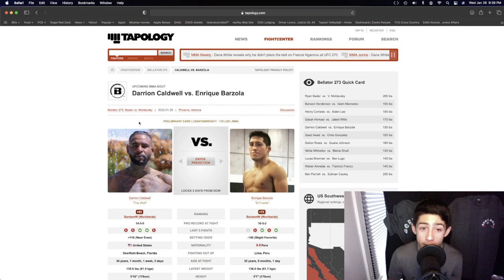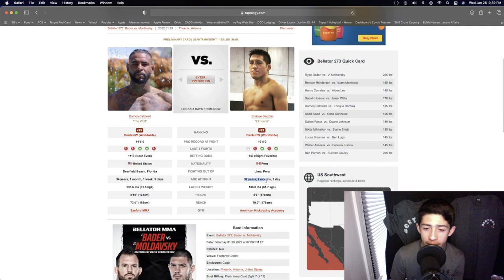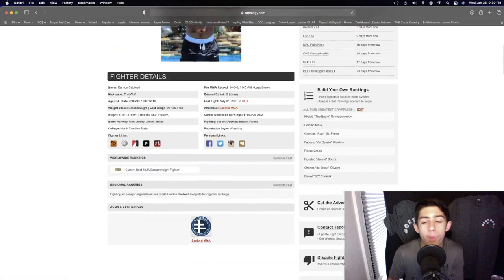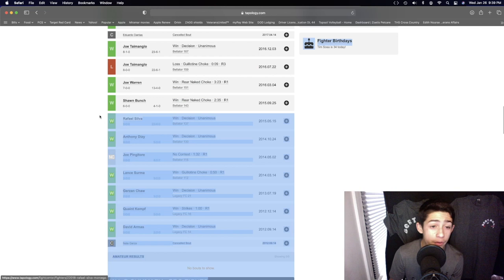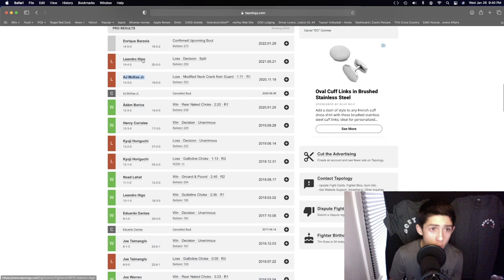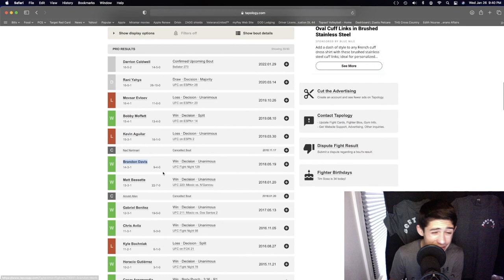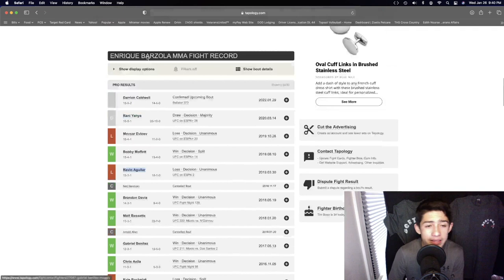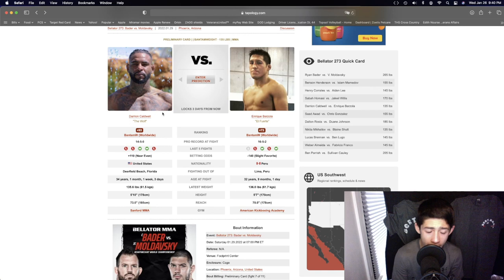Darrion Caldwell Vs Enrique Barzola Prediction